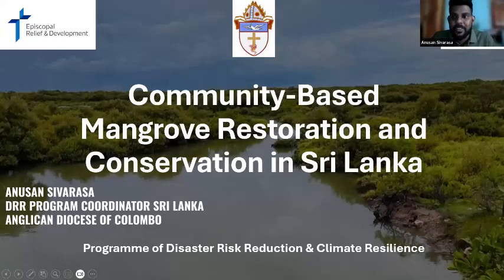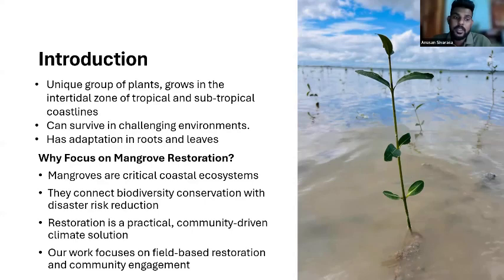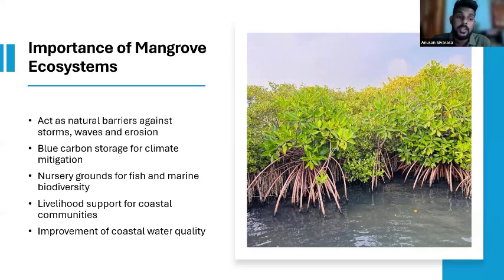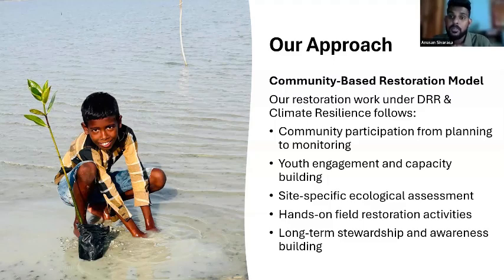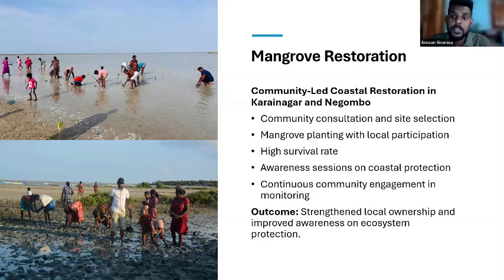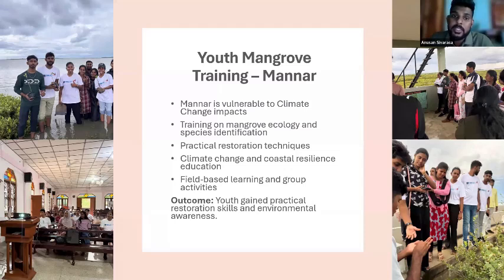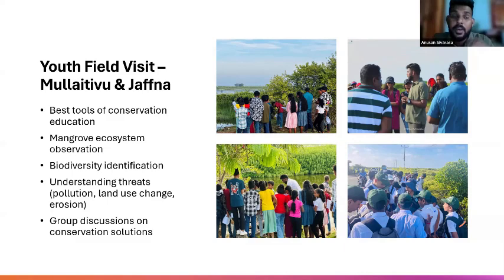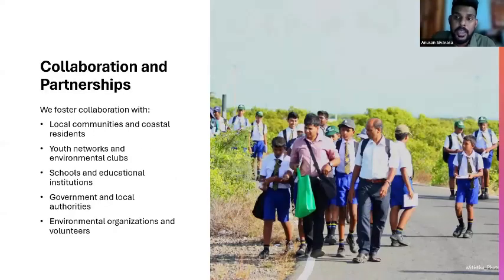OCEANS ECOSYSTEM - PRACTICAL ACTION FROM SRI LANKA BY ANUSAN SIVARASA